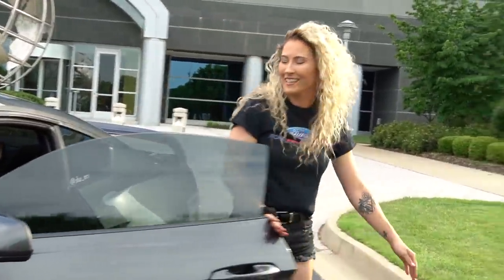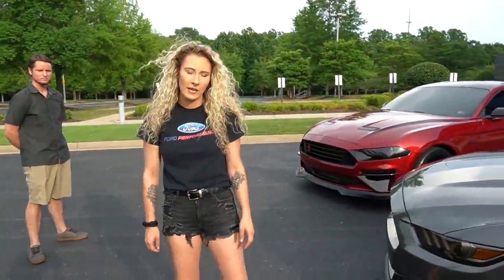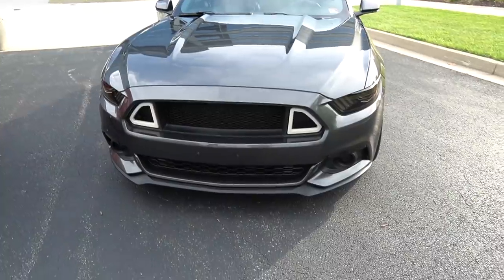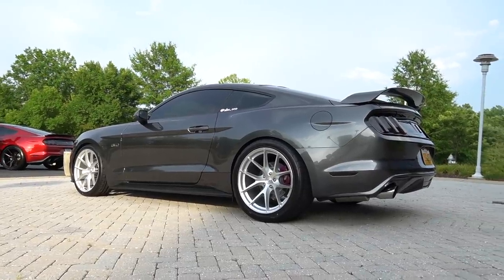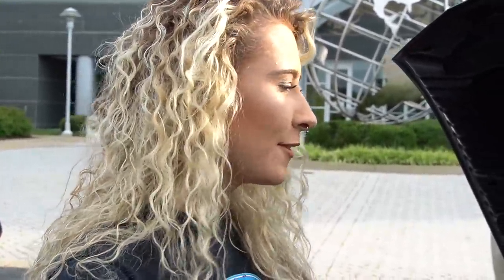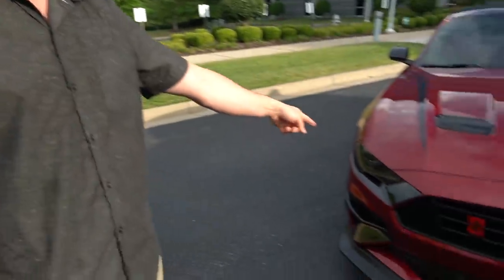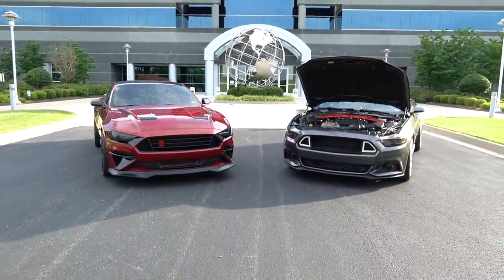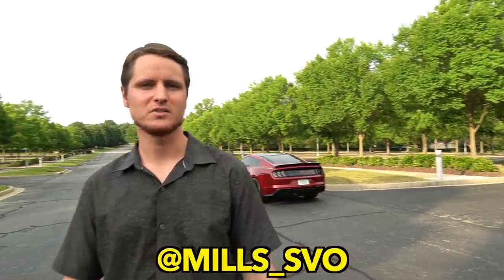She bought an ECOBOOST MUSTANG because of this...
These Ecoboost Mustangs are definitely making a statement when it comes to looks and how well maintained these two Mustangs are! Some people like turbos over the "American Power" of a V8 which is why she bought this one! These builds came out really come and definitely have a lot of room to grow.